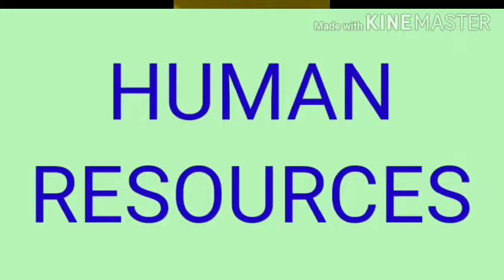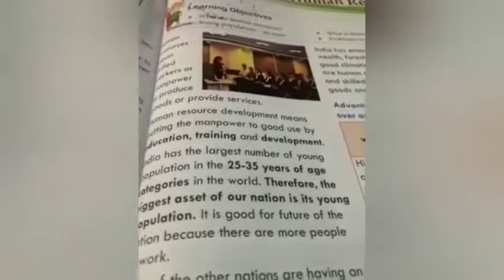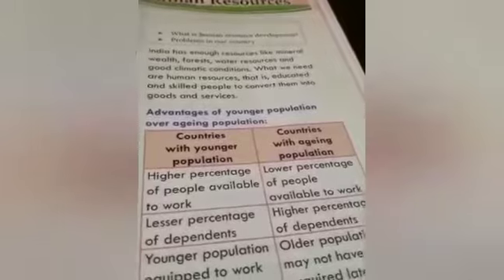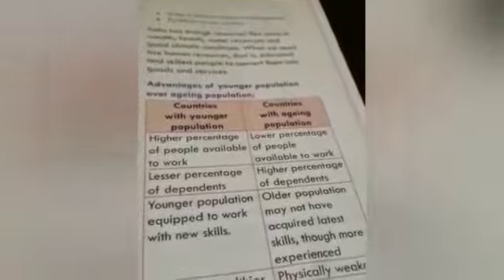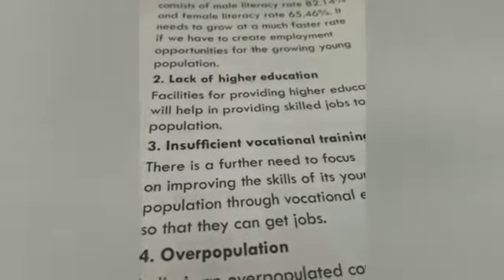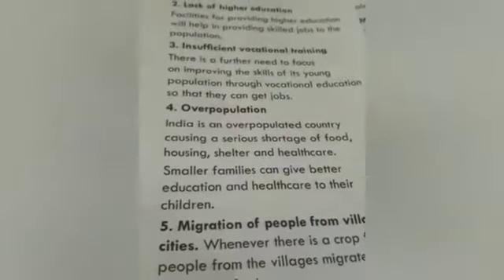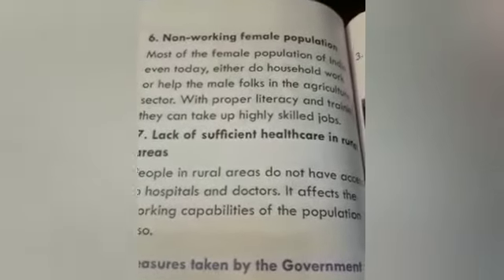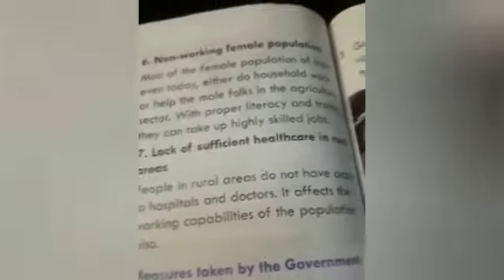Std 4_sst_chapter 19 (Human resources )by DIPALI SRIVASTAVA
Video from My FAMILY